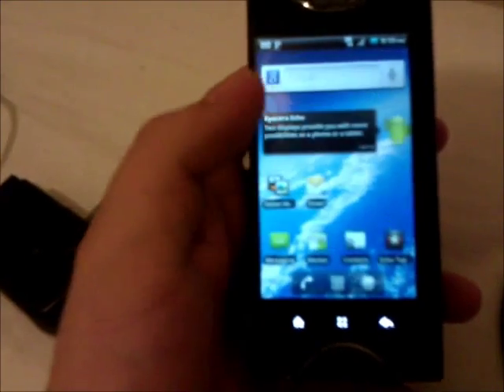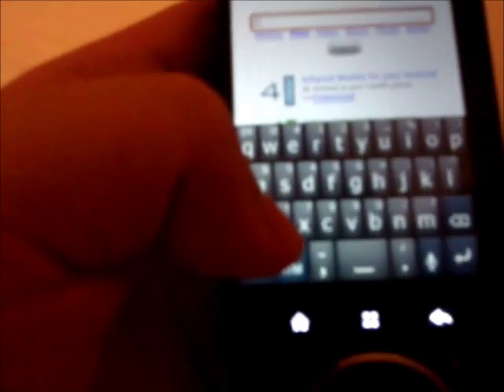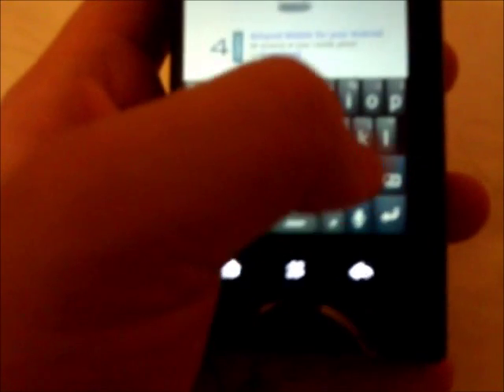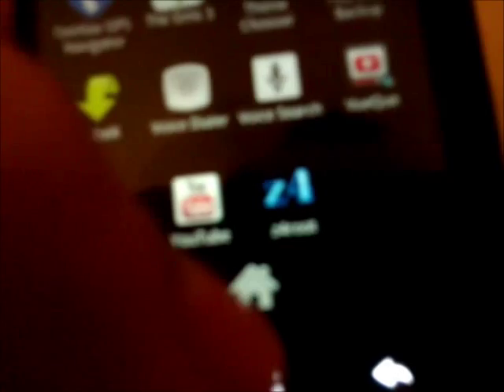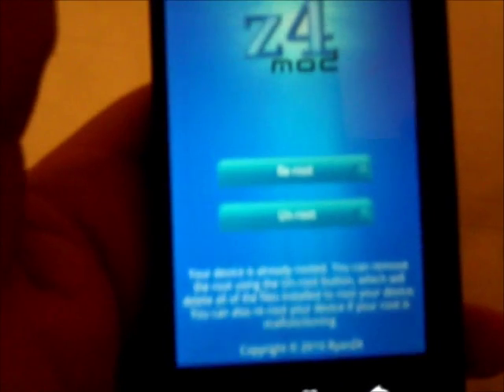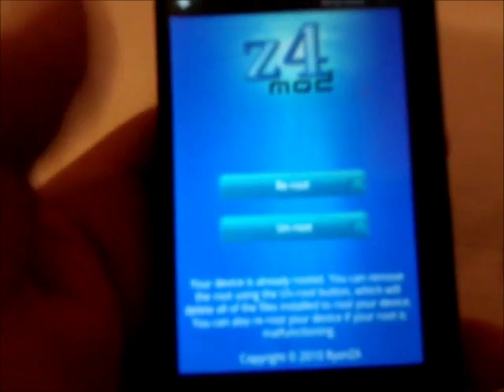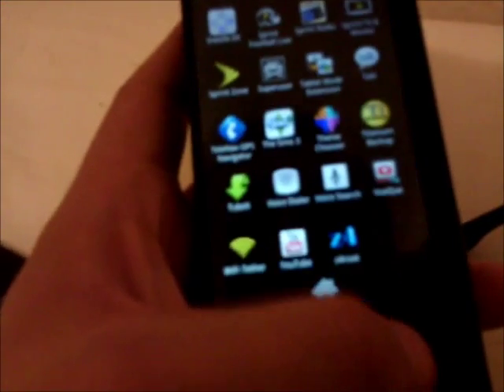HOW TO ROOT THE KYOCERA ECHO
THIS IS A QUICK VIDEO ON HOW TO ROOT THE KYOCERA ECHO PHONE SINCE I HAVE NOT SEEN ANY VIDEOS ON HERE YET I HOPE IM THE FIRST AND FOR ALL U THAT HAVE THIS PHONE PLZ LIKE THE VIDEO ILL B UPLOADING MORE IF I GET CM7 ON THIS PHONE THANX AND ENJOY IF U ARE WATCHING THIS ON YOUR PHONE JUST GO TO THE LINK AND DOWNLOAD IT STRAIGHT FROM YOUR DEVICE..